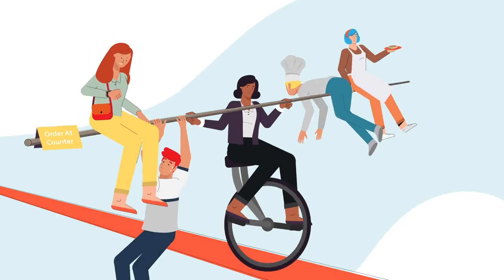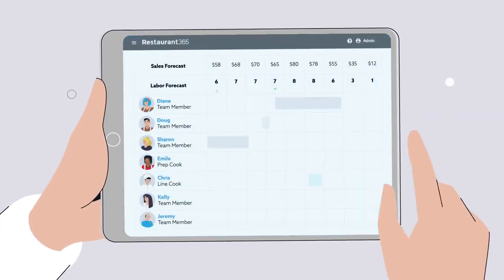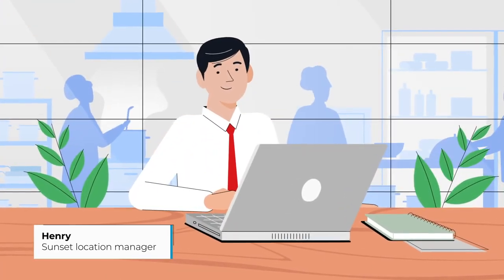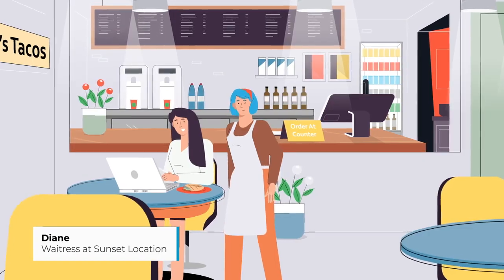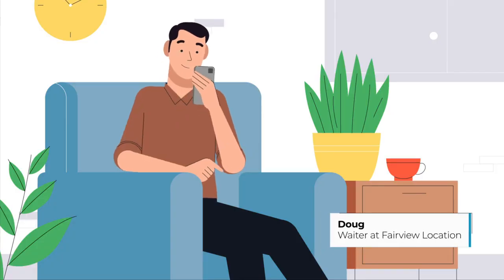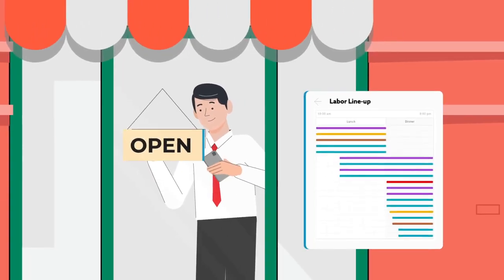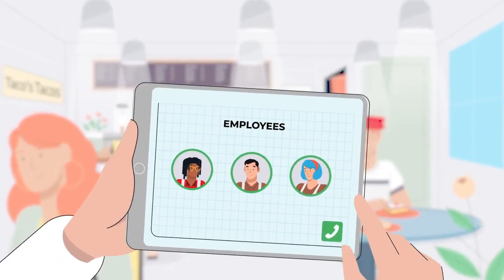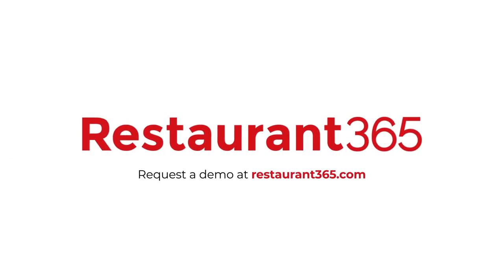Overview: R365 Scheduling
Restaurant365’s scheduling interface is accessible via the Smart Ops homepage or menu, allowing managers to efficiently handle employee requests such as availability changes, time off, shift trades, and shift offers. The scheduling tool enables quick replication of past schedules or templates for streamlined planning.

With both weekly and daily views, the scheduler provides insights into sales, labor, and forecasting metrics. Managers can filter schedules by location, department, or job role and assign shifts using drag-and-drop functionality. Custom templates improve efficiency, while color coding enhances visibility.

Additional features include in-app messaging, announcements, blackout dates, and request cutoffs. Once finalized, schedules can be published and accessed via the R365 mobile app. Employees can view shifts, manage availability, and request trades or offers, pending manager approval. The app also includes a messaging platform, with managers maintaining oversight. Scheduling updates can be reviewed and managed from both the web interface and mobile app.

Key Features:

- Mobile Accessibility: Monitor team performance, daily sales summaries, and labor data in real-time using the R365 mobile app, whether on-site or remote.

- Cost Optimization: Utilize historical sales data to forecast future demand, reduce overtime, enforce blackout dates, and minimize labor discrepancies.

- Employee Engagement: Empower employees to access schedules, submit availability, request shifts, and communicate with colleagues, enhancing teamwork across locations.

- Comprehensive Reporting: Gain valuable insights with labor reports, including actual vs. scheduled hours, sales per labor hour, and labor costs by role, supporting data-driven decision-making.

Restaurant365’s scheduling solution optimizes labor management by integrating sales and labor data, ensuring efficient staffing, reducing costs, and enhancing overall restaurant operations.